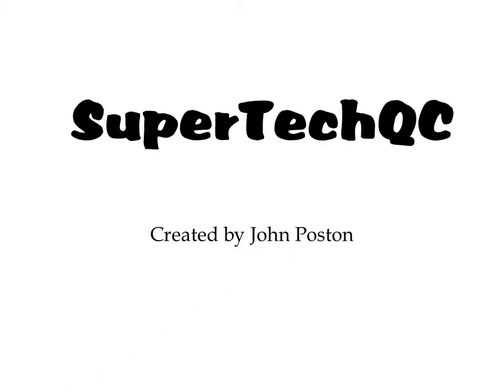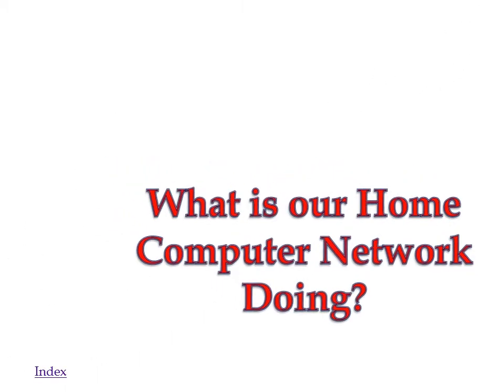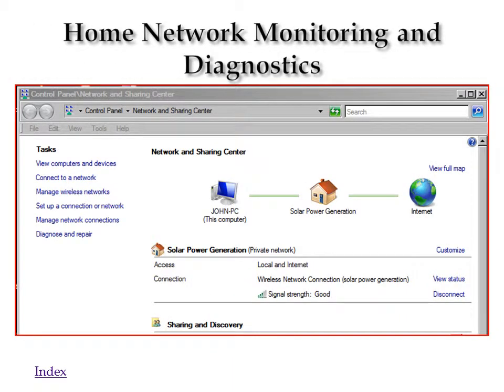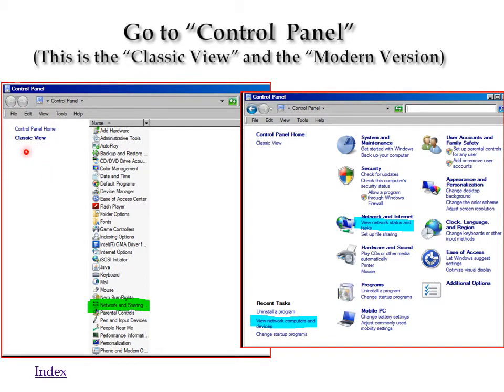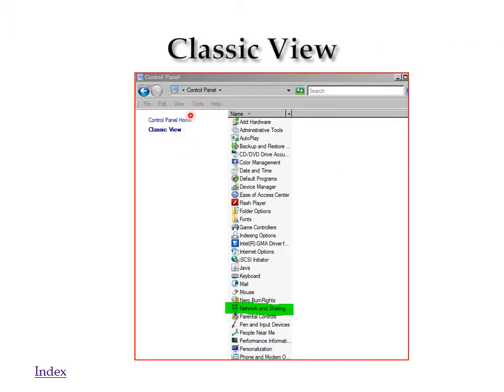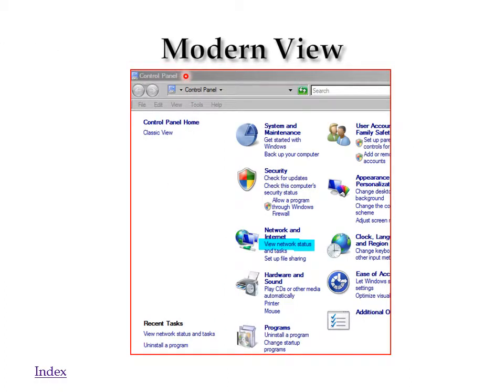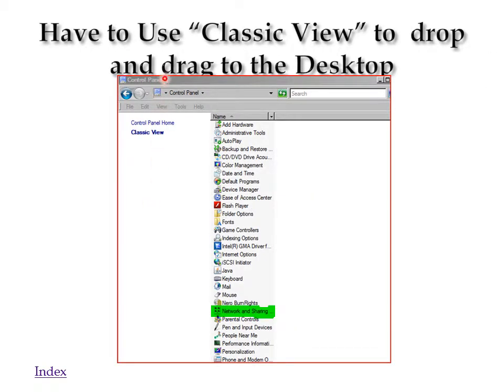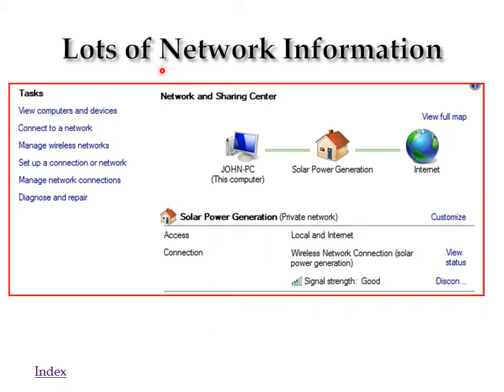Home Network Diagnostics and Monitoring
Several friends have asked me "What is going on with my Home Network".  This video shows you how to Get To your "NETWORK AND SHARING CENTER" program to find out. ENJOY